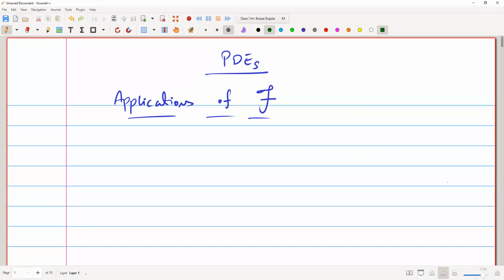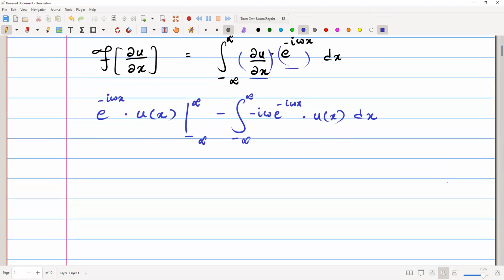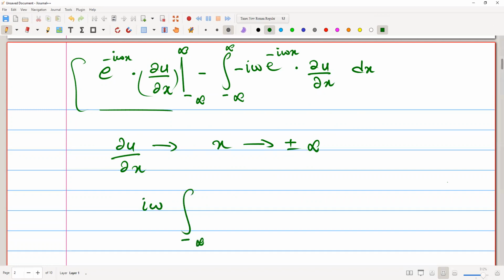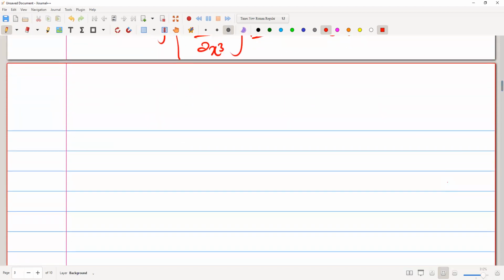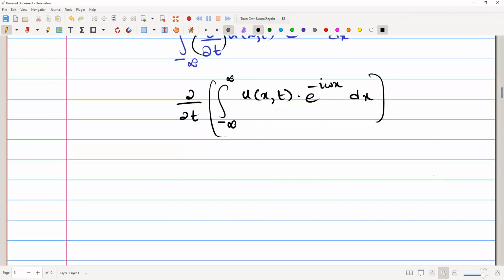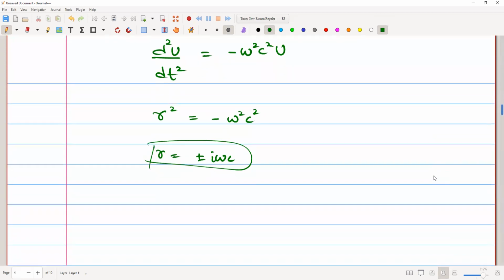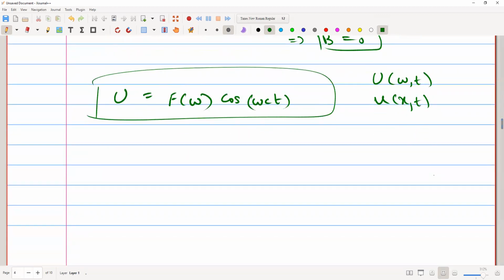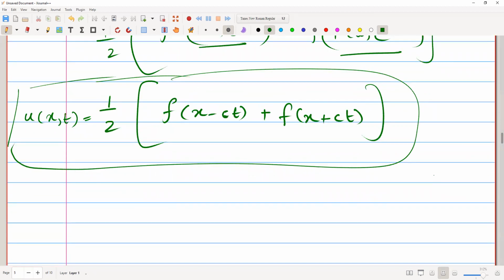Fourier Transforms for Partial Differential equations